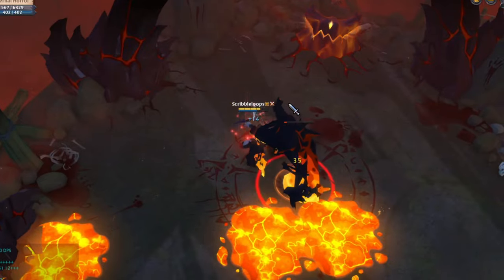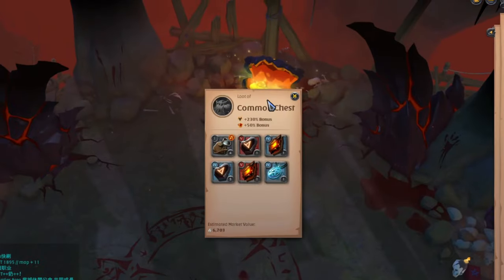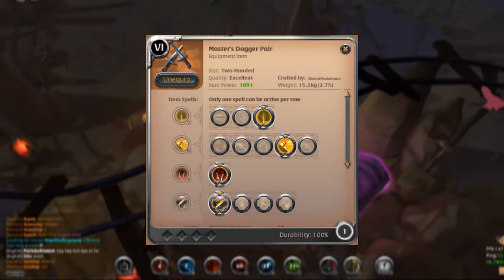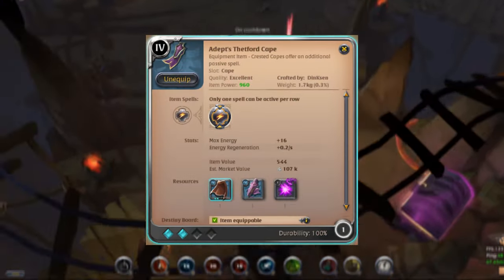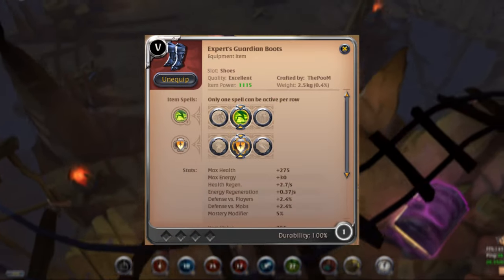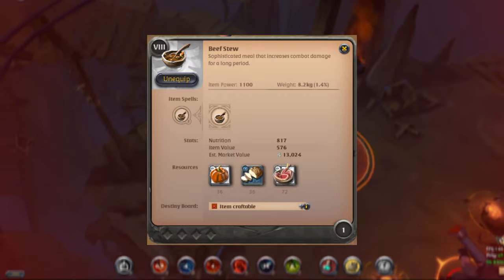This Dagger Pair Build is INSANELY FUN! | Albion Online East Server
In this video, we try out one of the most fun builds Albion Online has to offer: The Dagger Pair. If you're into big numbers and fast paced gameplay, you gotta give this weapon a try. We also talk about the base combo for the weapon, though you can adapt it depending on the scenario and your own playstyle!

Timestamps:
00:00 First Fight vs Bow (Regular Bow)
00:30 Intro
00:47 vs Dual Swords
01:18 vs Bow 2 (Regular Bow)
01:50 vs Light Crossbow
02:23 vs One Hand Dagger
02:57 vs Cursed Staff (Textbook Combo Execution!)
03:33 Dagger Pair - Combo Breakdown
04:22 Build Specifics!

BGM (In order of usage):
Track: Edgy Metal by Legna Zeg

Ragnarok Online BGM - Rag All Night Long